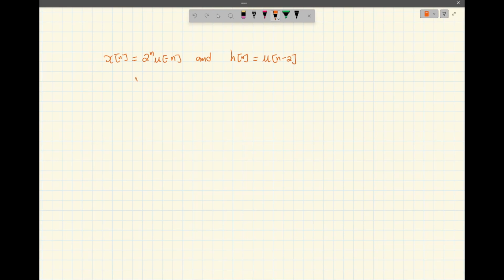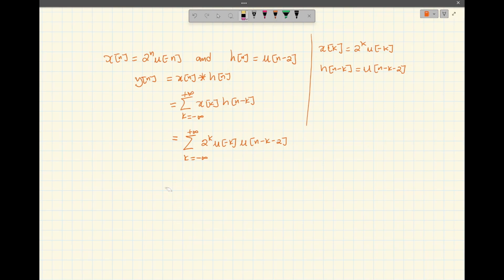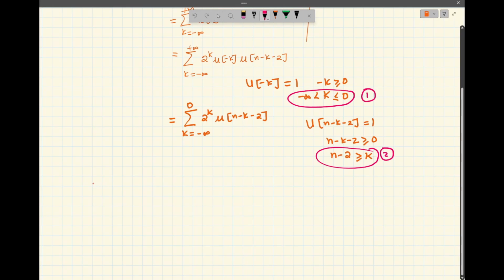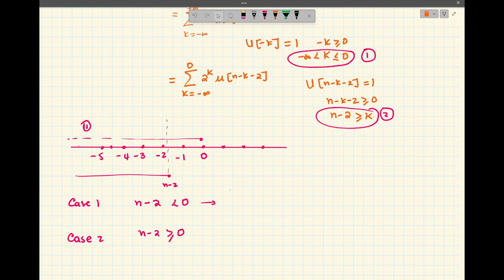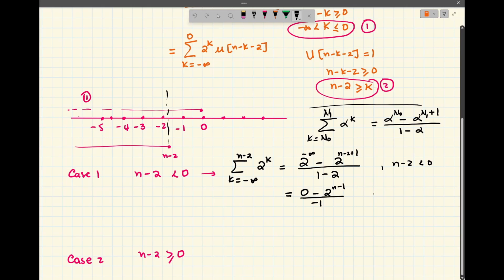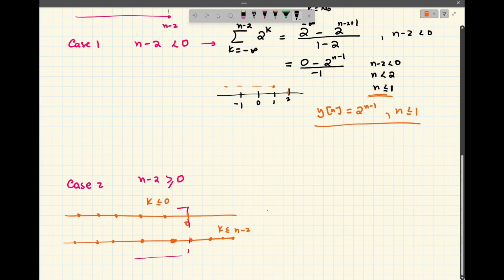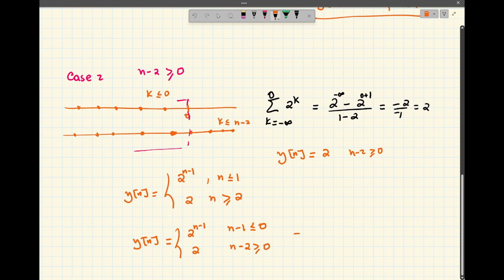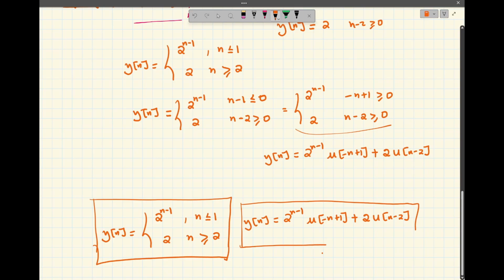Convolution Sum Part2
Convolution of two discrete-time signals